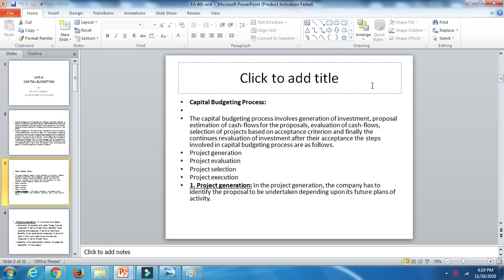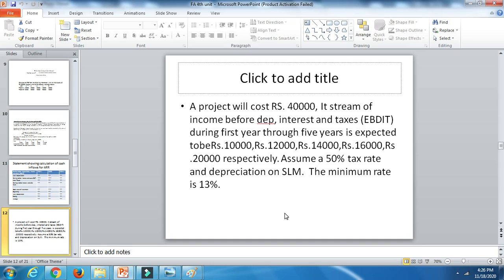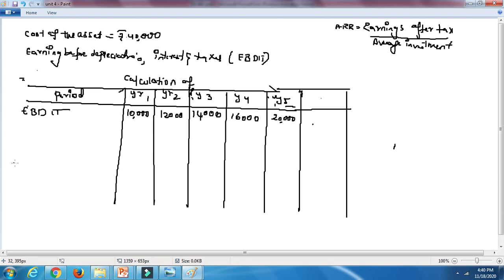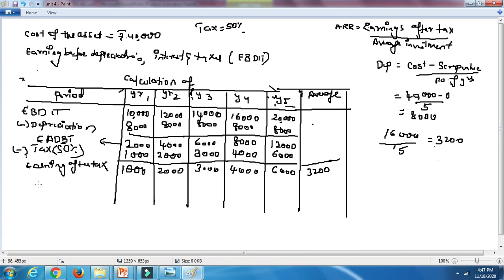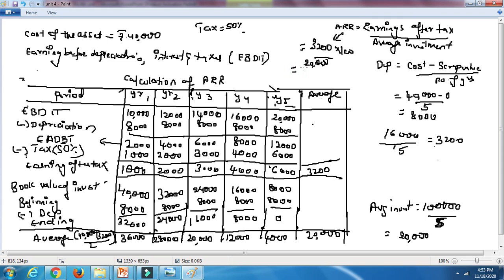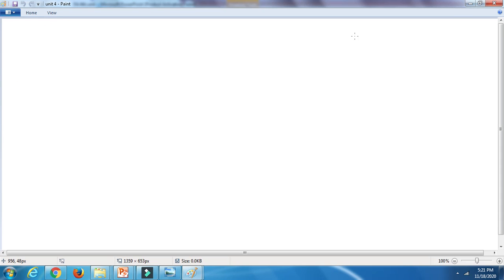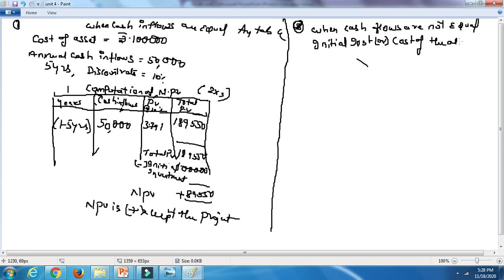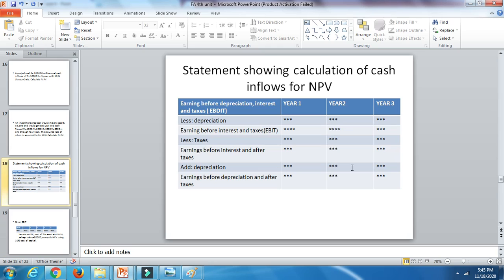UNIT 2 ,F & A, problems on ARR, N P V, class 2